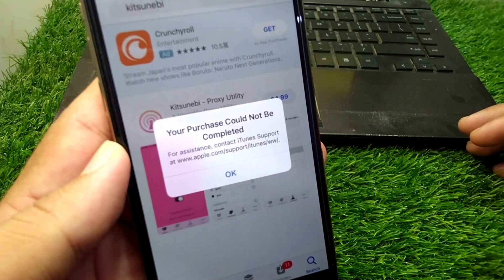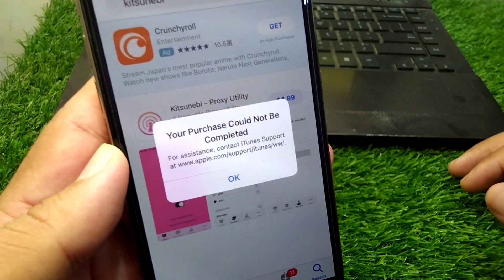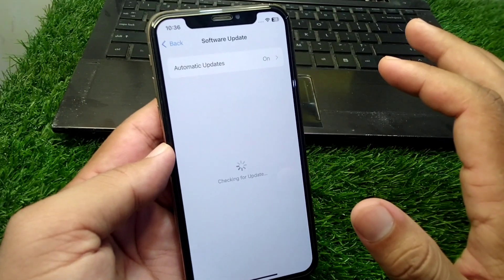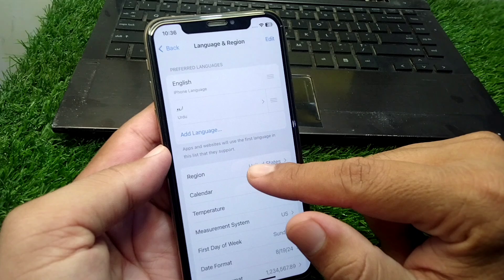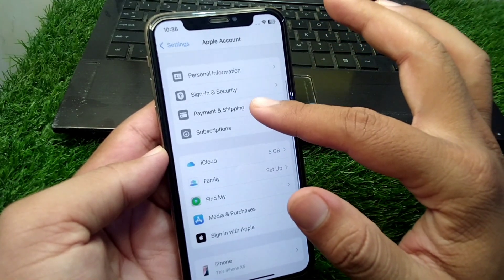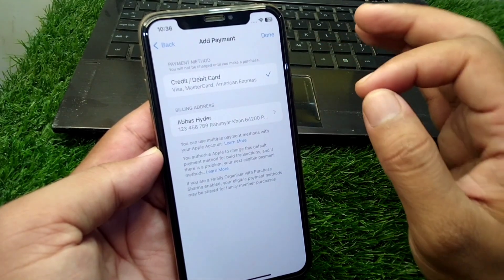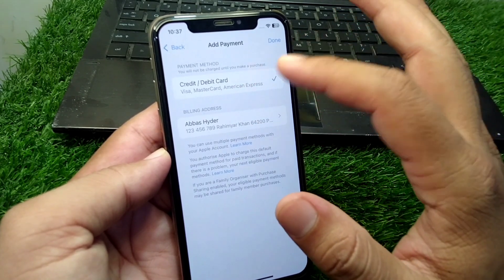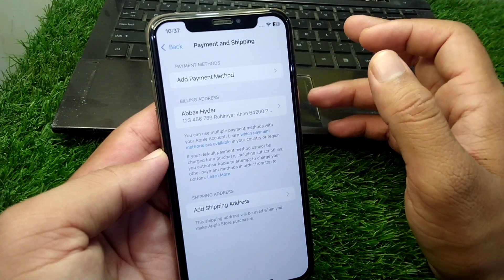Your Purchase Could Not Be Completed Contact iTunes Store Support to Complete This Transaction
Hi Everyone, After watching this video you will be able to know " Your Purchase Could Not Be Completed Contact iTunes Store Support to Complete This Transaction ". So get rid of this problem and enjoy your device.

your purchase could not be completed ios 18,
how to fix your purchase could not be completed itunes,
how to fix your purchase could not be completed iphone,
how to fix your purchase could not be completed,
how to fix problem your purchase could not be completed حل مشكل,